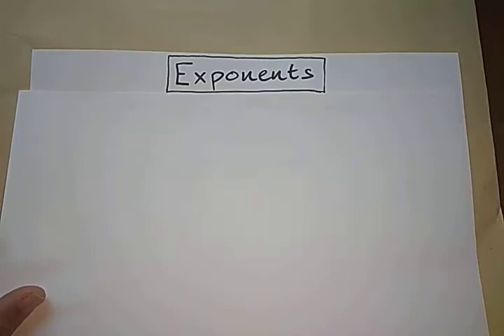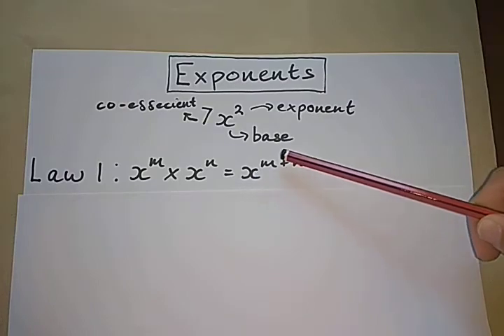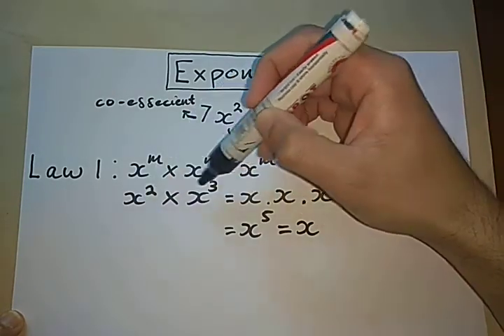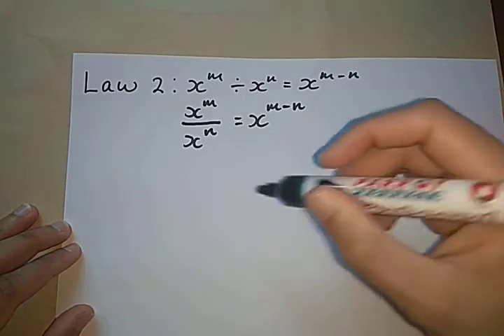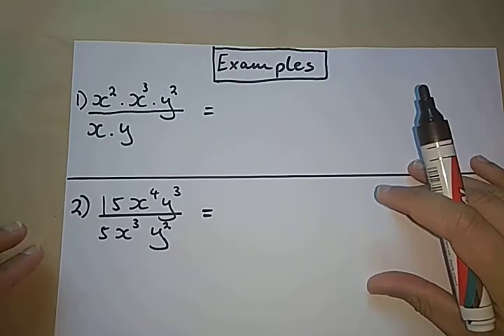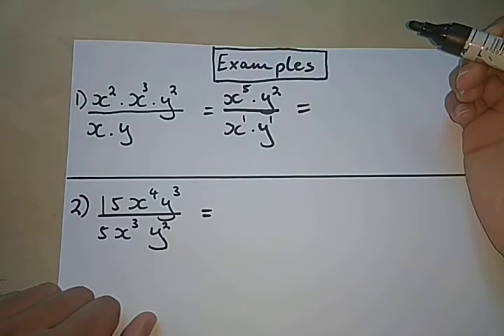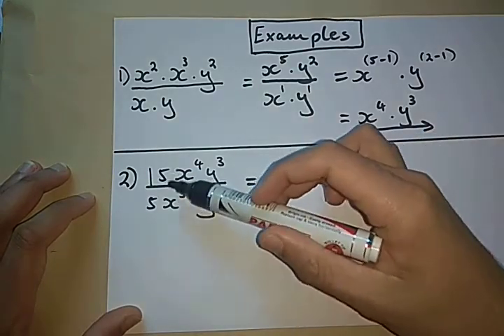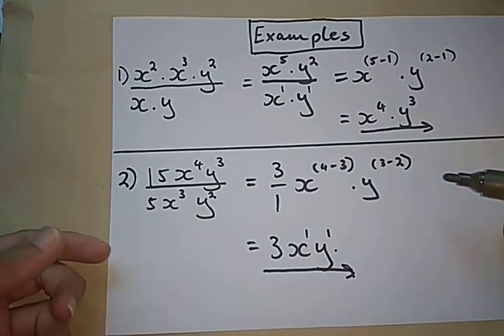Exponents Intro Law 1 & 2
Sorry about the stutters, had an off day.